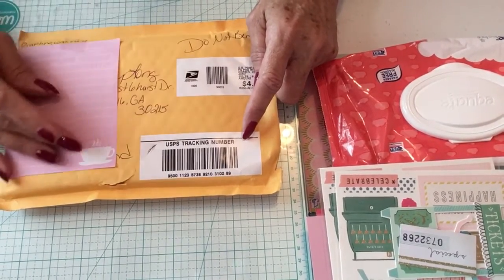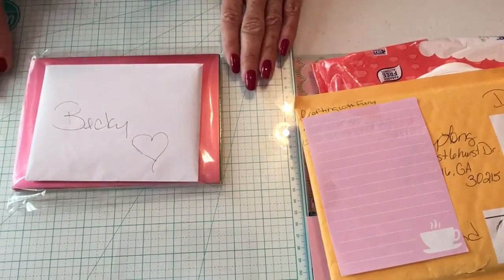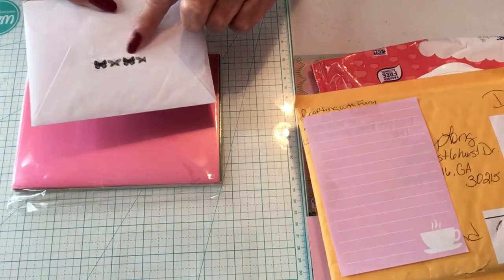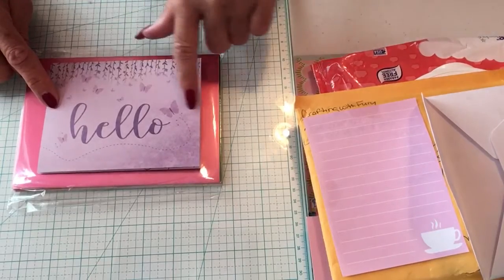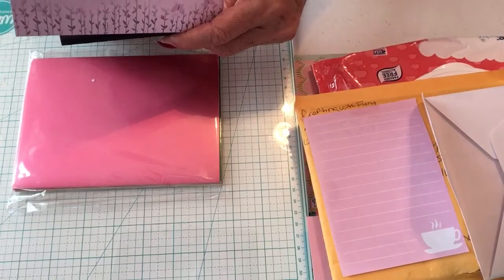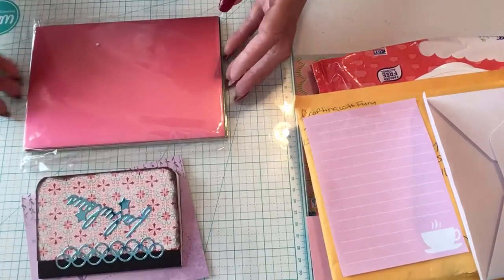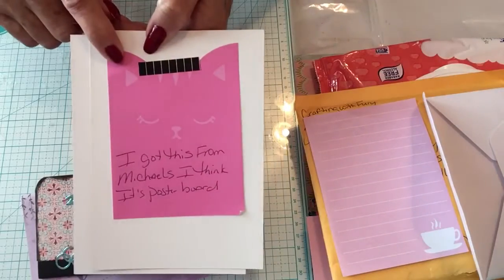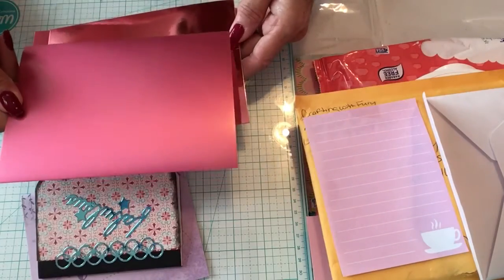Happy Mail from Crafting with Fury